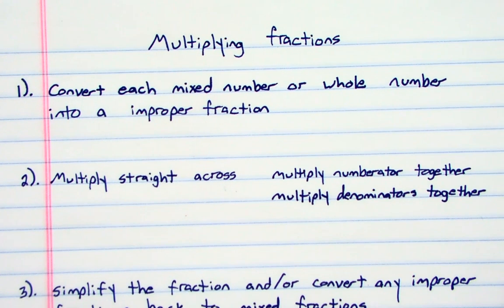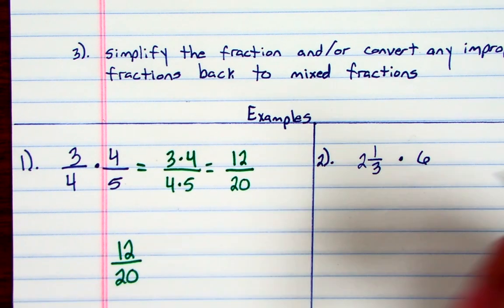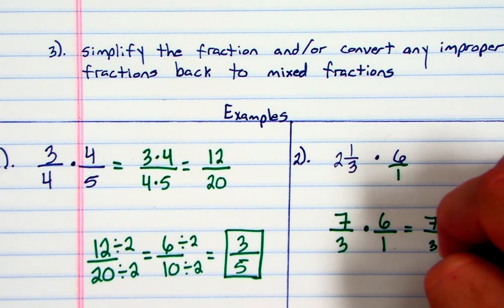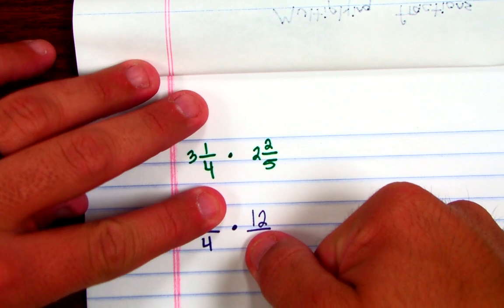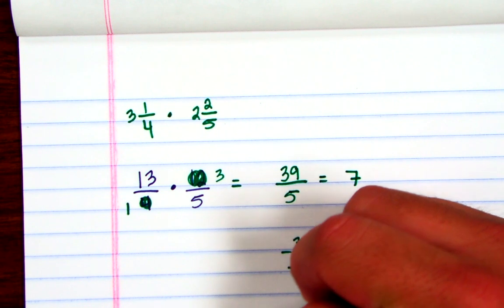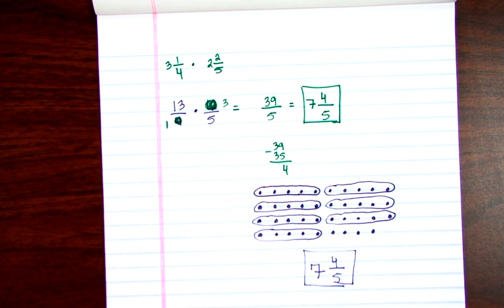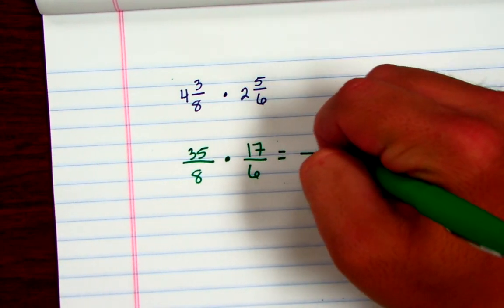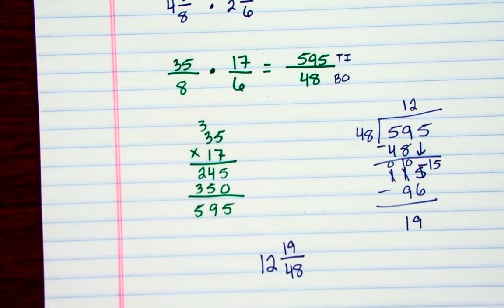multiplying fractions notes video